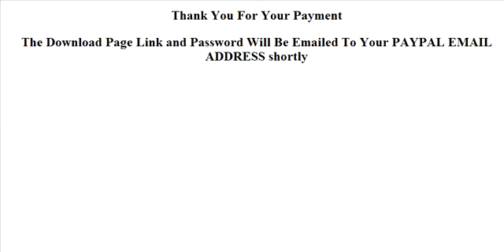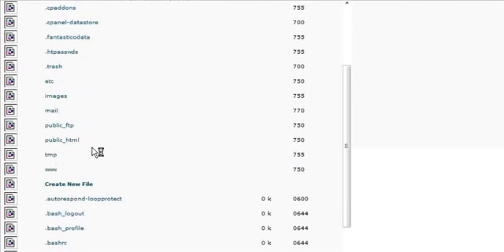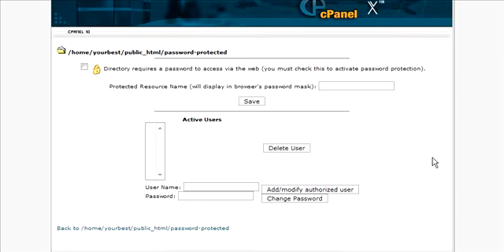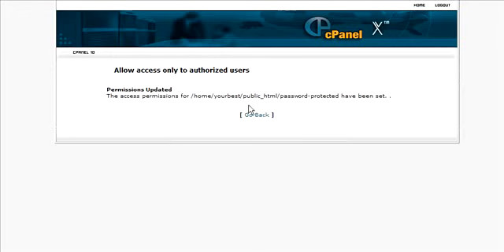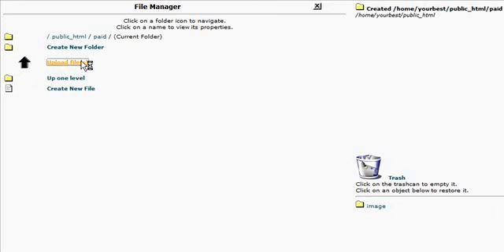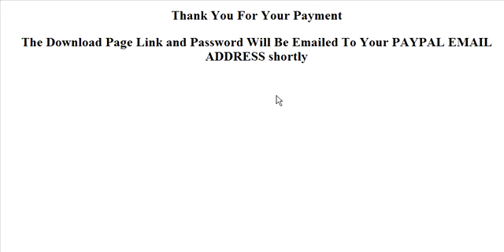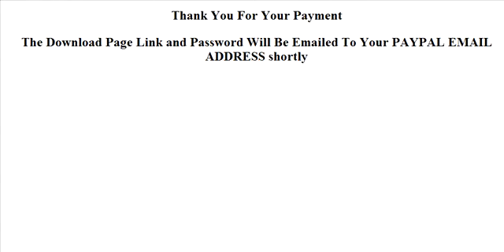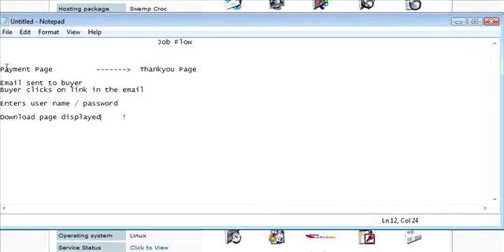How to Create a Secure Download Area